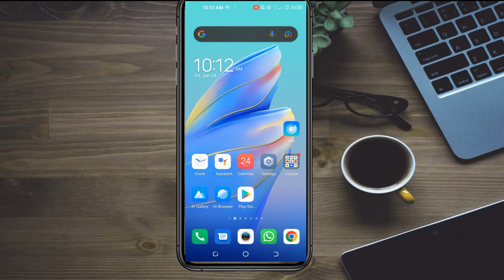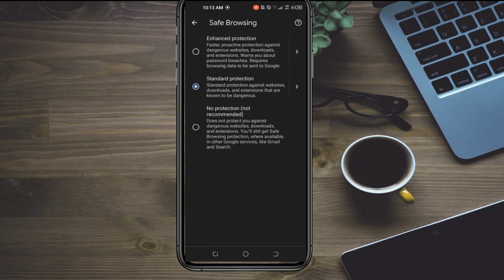How To Off Safe Search in Google Chrome Android ✅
Watch How To Off Safe Search in Google Chrome Android ✅